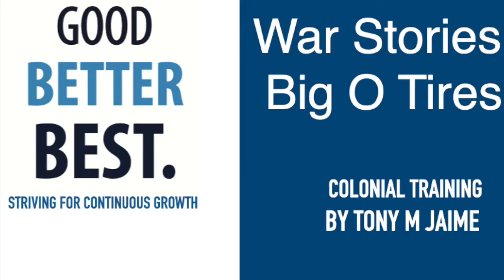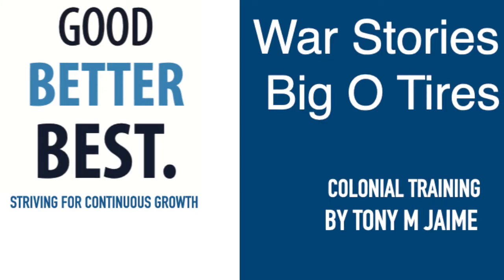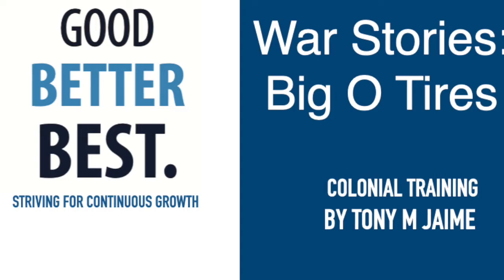War Stories: Big O Tires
Good, Better, Best